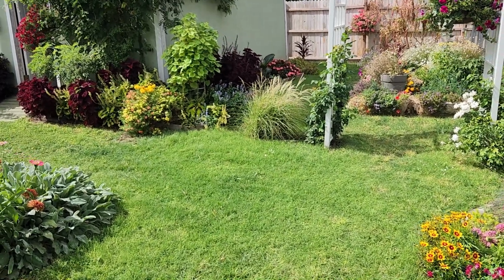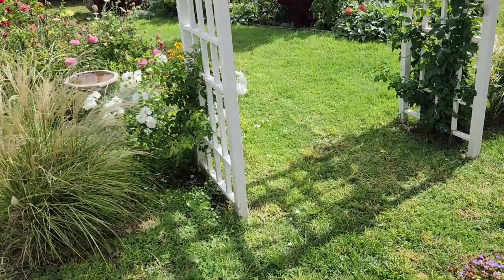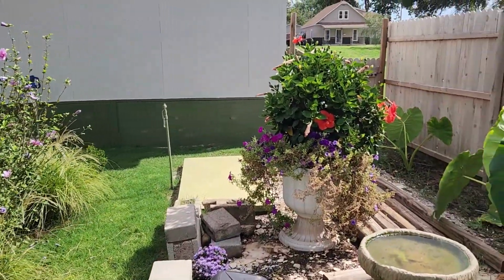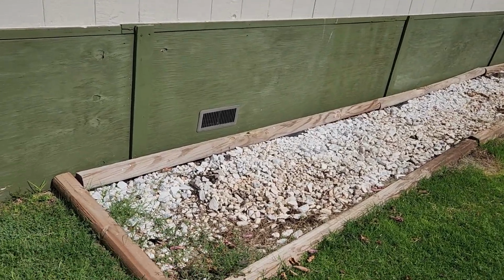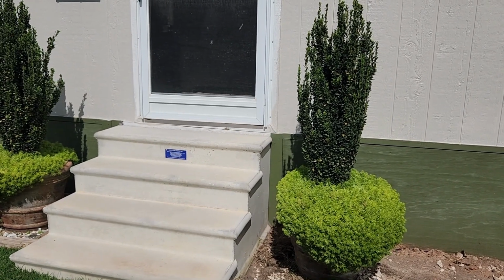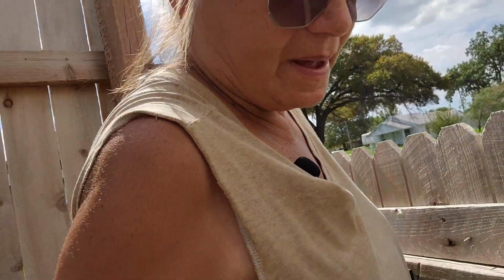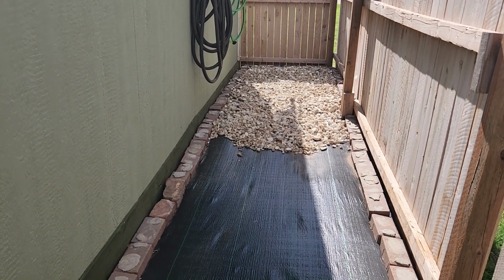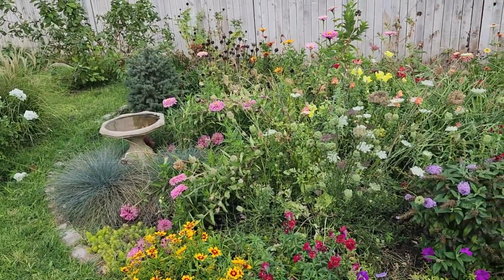changes in the garden Oct. 1st, 2023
I know it doesn't look good now, but the grass will fill in where the pots were and hopefully not look too bad.